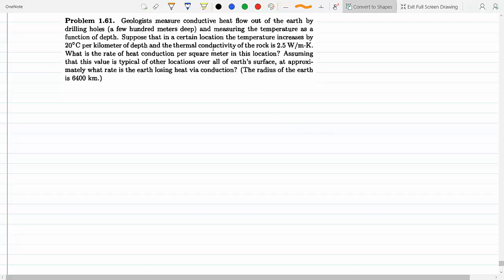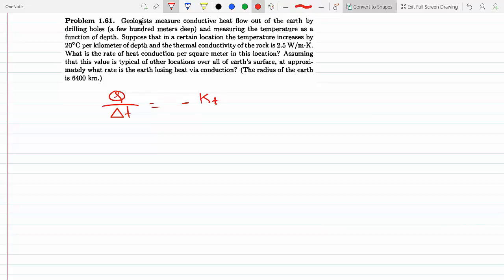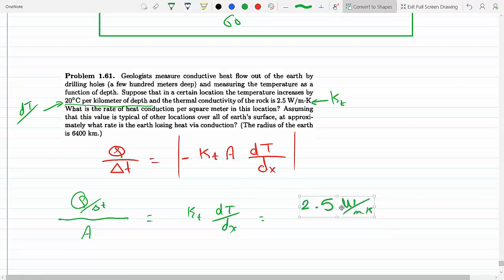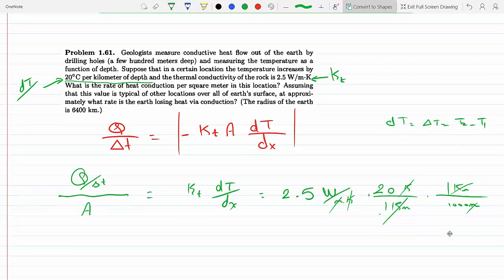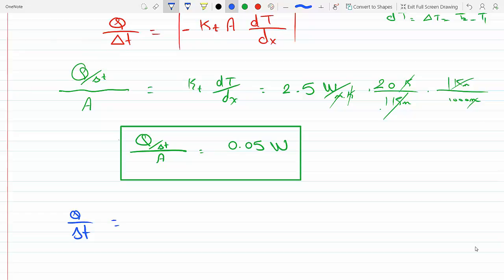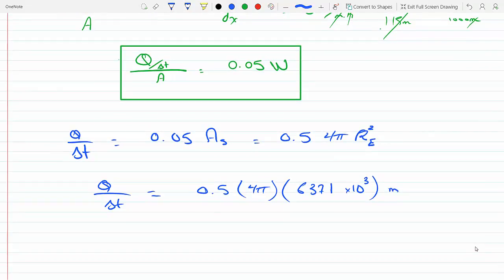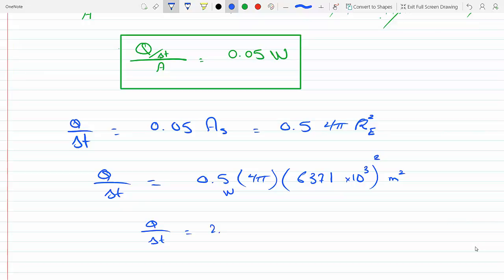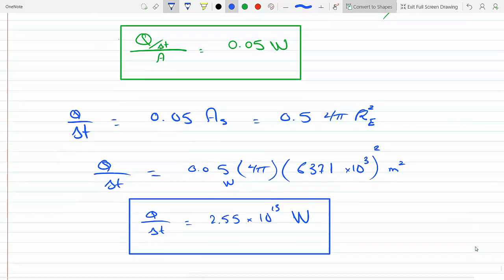Calculating the rate of heat conduction per square meter in a location on earth P 1-61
Problem 1-61
Geologists measure conductive heat flow out of the earth by drilling holes (a few
hundred meters deep) and measuring the temperature as a function of depth. Suppose
that in a certain location the temperature increases by 20°C per kilometre of depth and
the thermal conductivity of the rock is 2.5 W/mK. What is the rate of heat conduction
per square meter in this location? Assuming that this value is typical of other locations
over all of the earth’s surface, at approximately what rate is the earth losing heat via
conduction? (The radius of the earth is 6400 km).